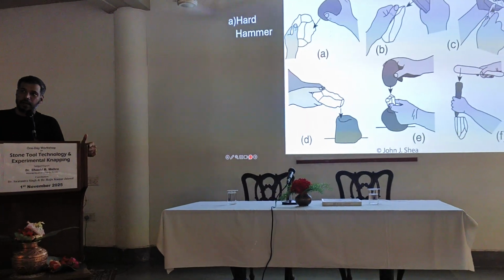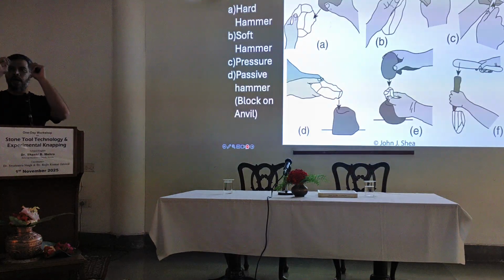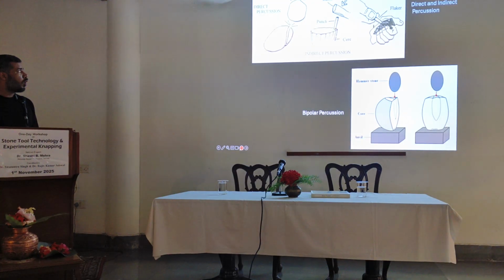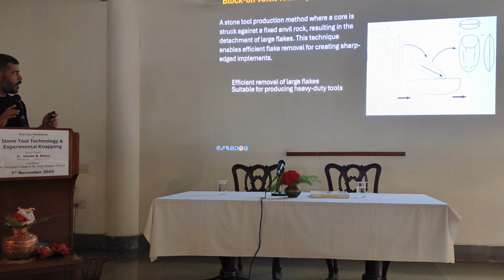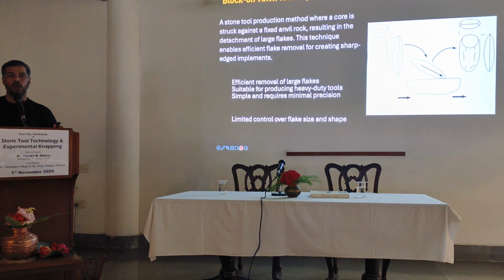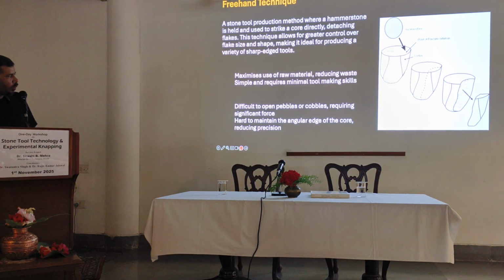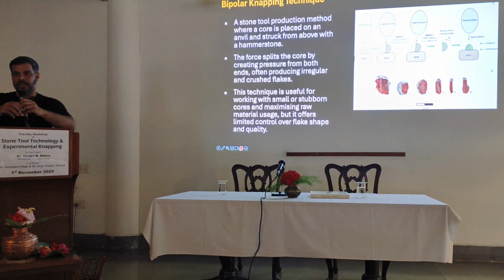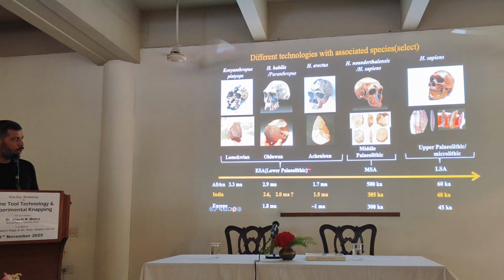Stone tools and experimental knapping by Dr. Shashi B. Mehra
Dr. Shashi Bhushan is an Assistant Professor in the Department of Archaeology and Ancient History at The Maharaja Sayajirao University of Baroda, Vadodara. He holds a Ph.D. in Prehistoric Archaeology from IISER Mohali, with extensive research in Palaeolithic archaeology, lithic studies, experimental archaeology, and human evolution. His work has shed light on Late Pleistocene environments and hominin adaptations across north-central India, particularly in the Lower Son Valley. A prolific researcher and resource person, Dr. Bhushan has contributed significantly through his publications and participation in numerous national and international conferences, workshops, and explorations across India and abroad.

Join us on 1st November for this exclusive lecture and hands-on practical session on stone tool making, where Dr. Bhushan will bridge theory with practice, giving participants a rare opportunity to experience the ancient art of tool crafting and gain deeper insights into our prehistoric past.

Don’t miss this immersive learning experience with one of the leading scholars in the field of Indian prehistory!

With regards,
Working Comm